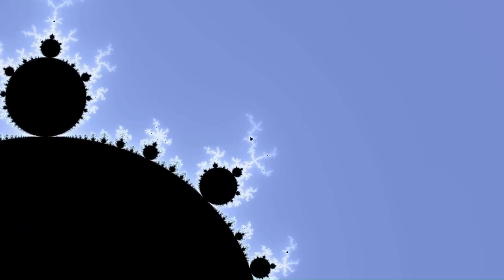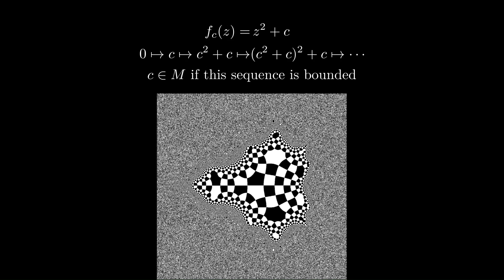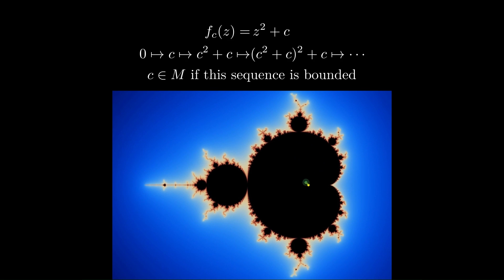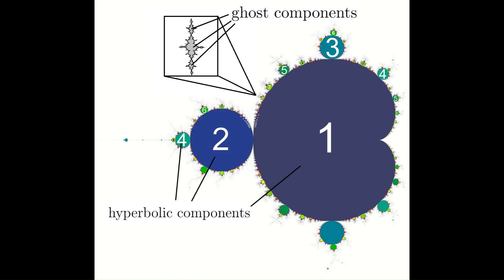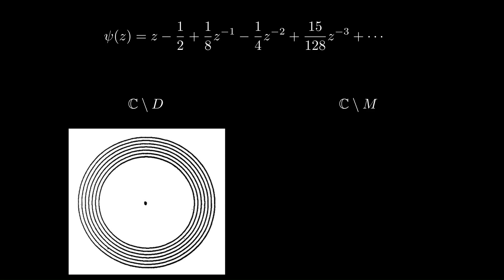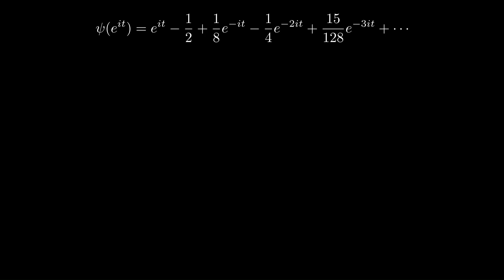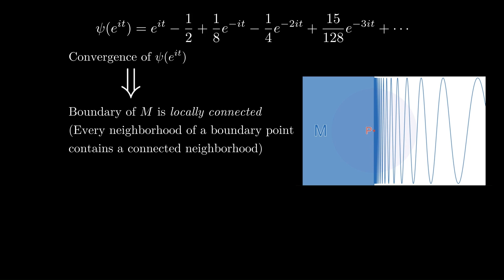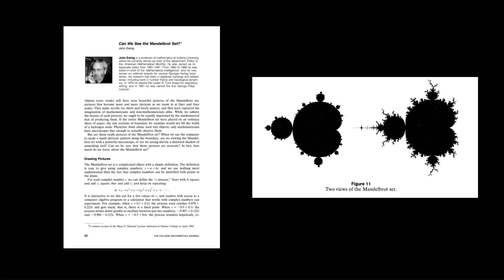Orbiting the Mandelbrot Set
In this video, we look at a few of the main unsolved problems surrounding the Mandelbrot set. These turn out to be related to a Fourier series that traces out the boundary of the fractal.